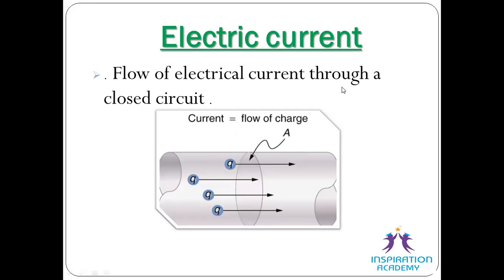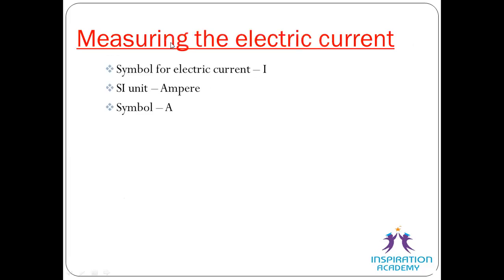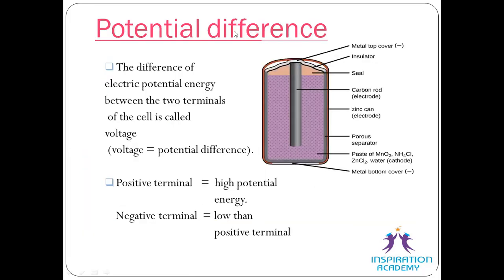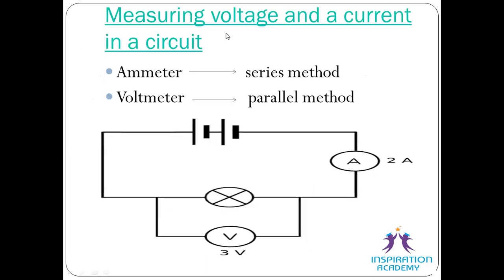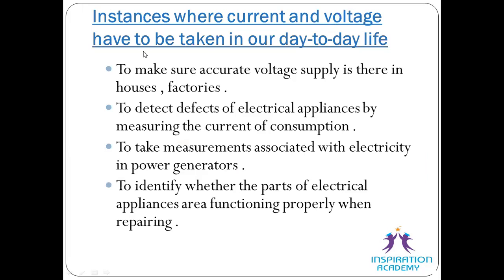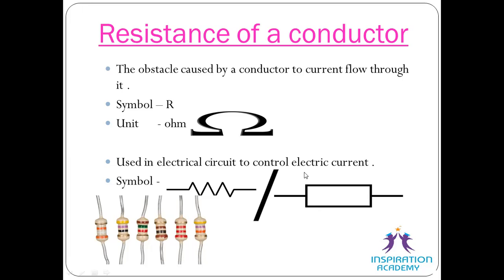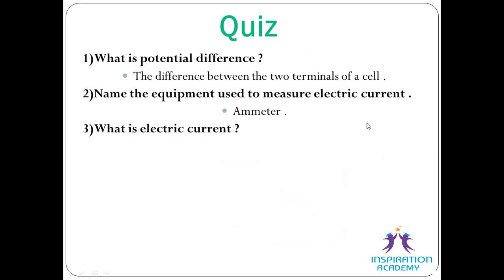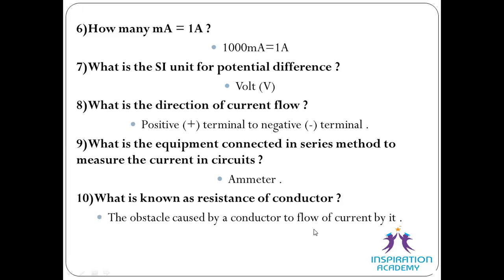video 03| Grade 8 |Science | Unit 7 - Measurments assoiciated with electricity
coming up video is for grade 6 ones